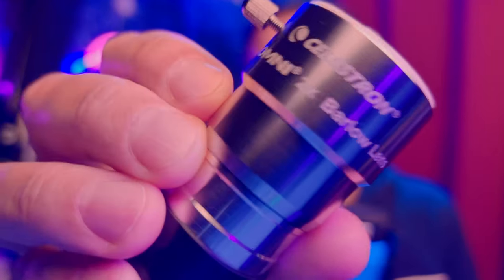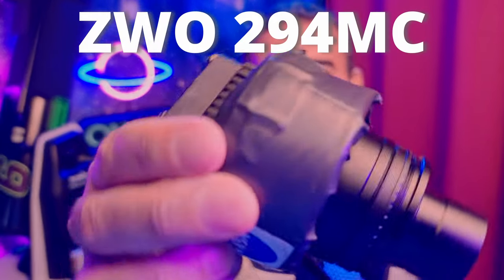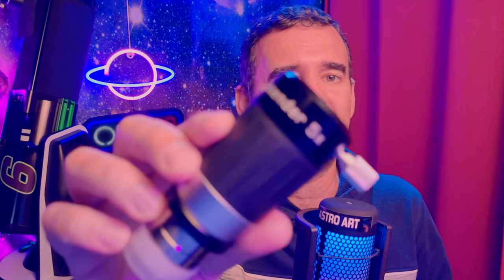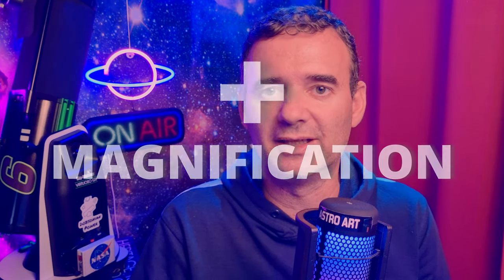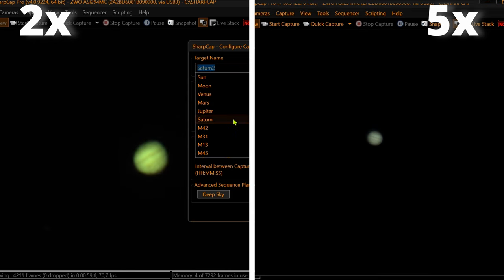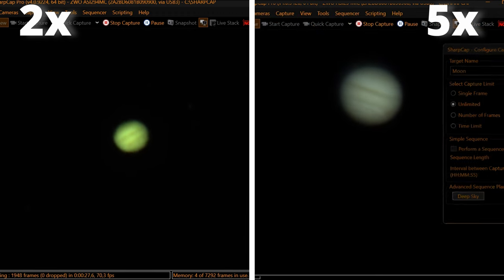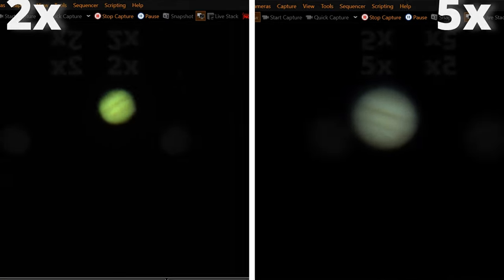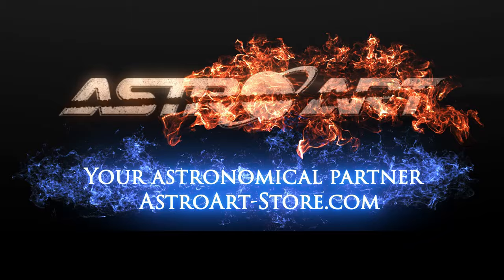Is a 5x Barlow REALLY Better Than a 2x For Planets?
Comparing the effect of a 2x Barlow with a 5x Focal Extender doing astrophotography with a 6" Skywatcher Virtuoso Gti Dobsonian Telescope and a ZWO 294MC camera. Are the results so different? Let's check it.